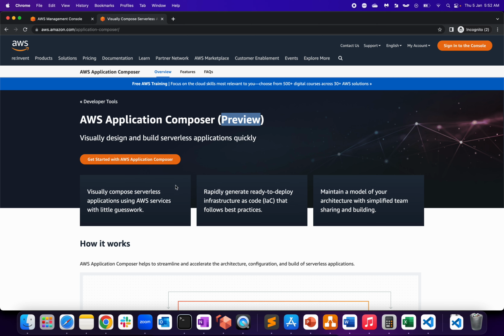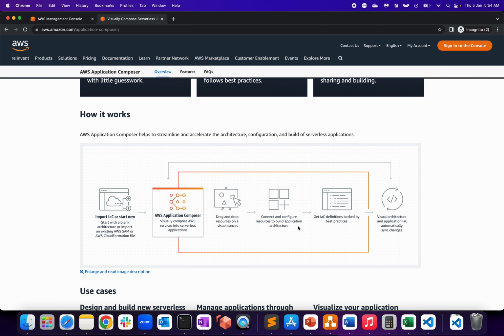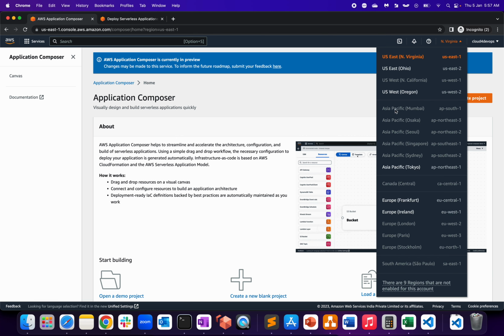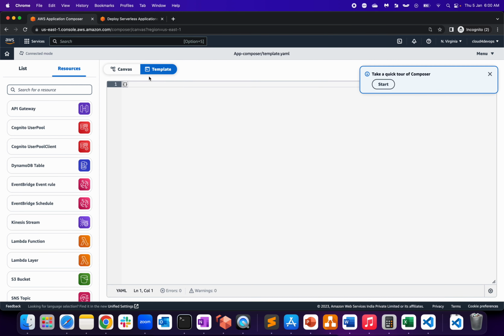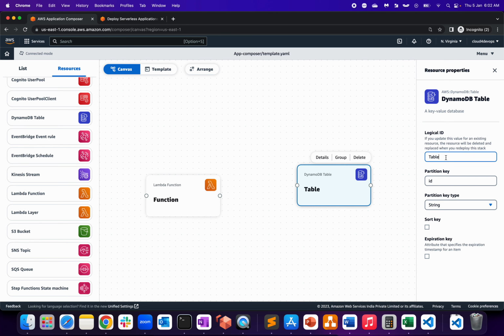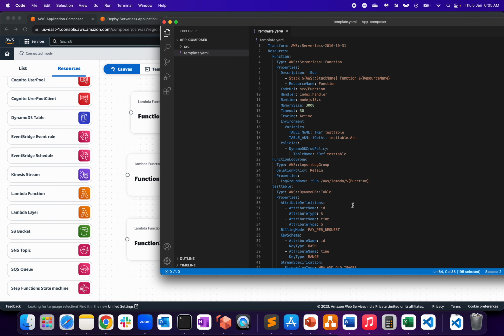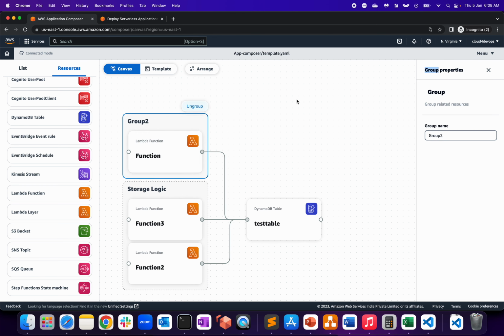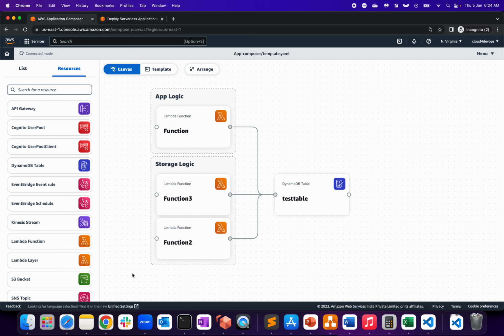AWS re:Invent 2022 - AWS Application Composer | Concept | Detail Demo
AWS Application Composer helps teams collaborate as they build applications using a visual canvas. With AWS Application Composer, developers can iteratively build applications through the software development lifecycle and it includes AWS Well-Architected practices for managing IAM policies, integrating and discovering services, and scaffolding project assets.

AWS Doc

Happy Learning !!!